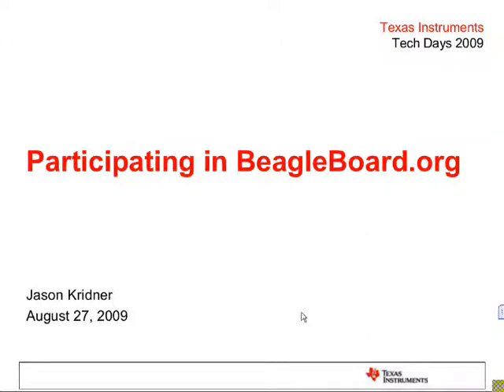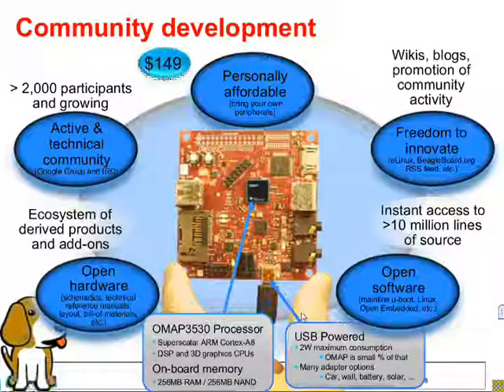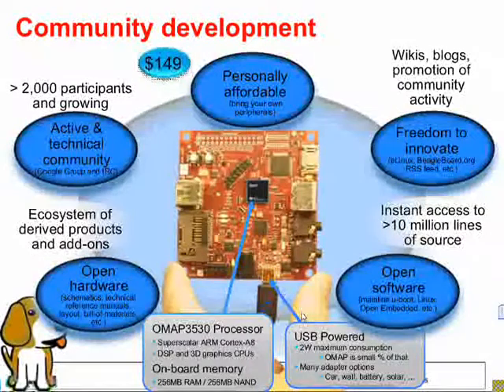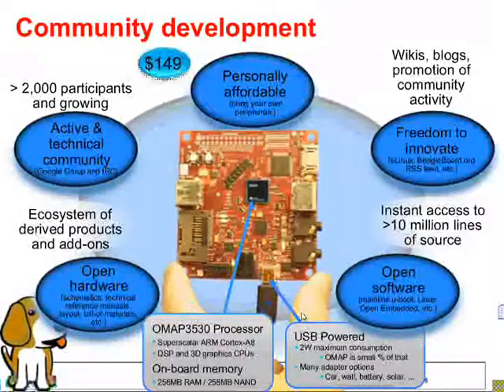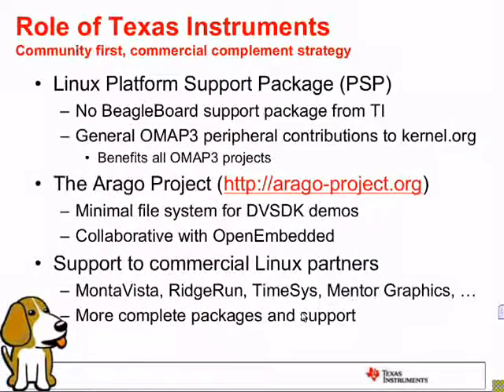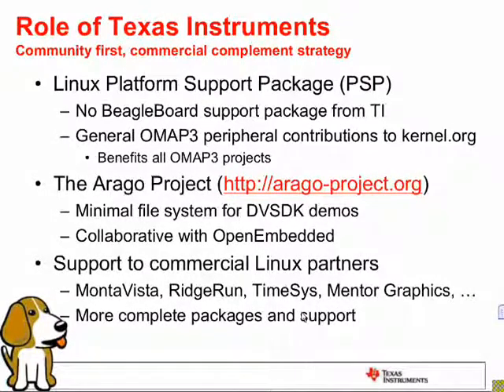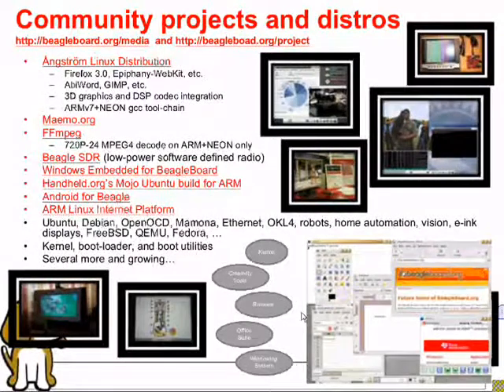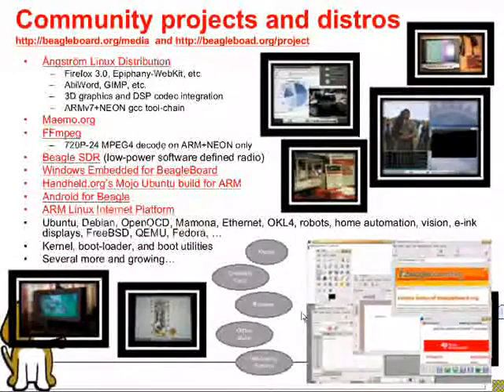Participating In BeagleBoard.org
This was the first session in the August 27th, 2009, TI eTech Day Community Lightning Talks.